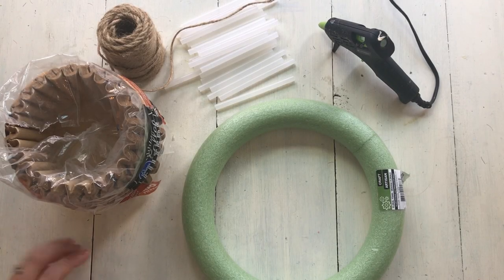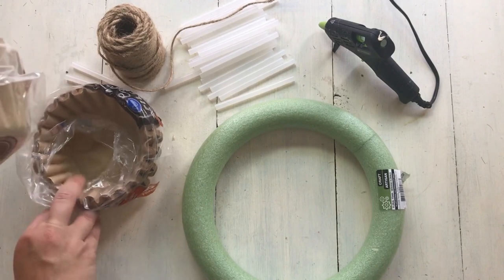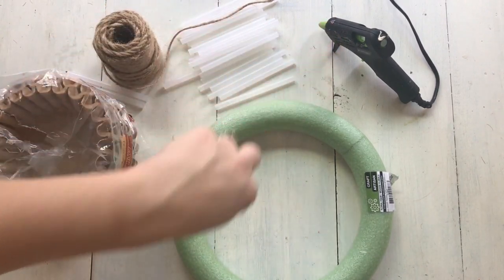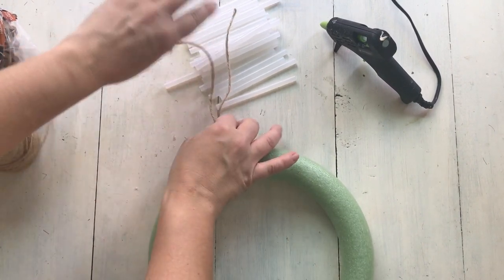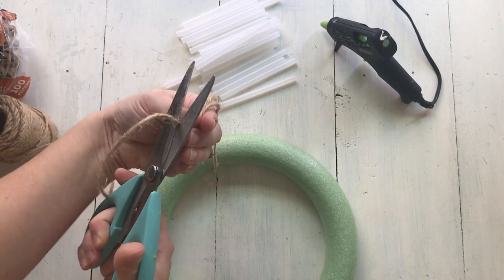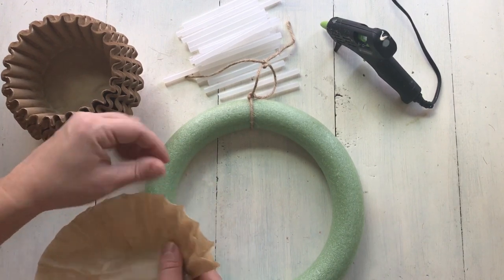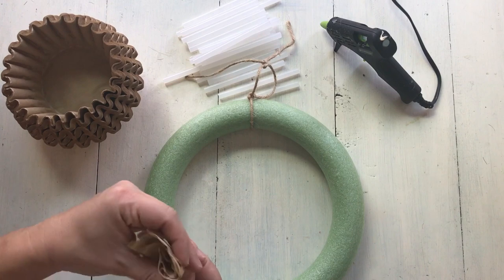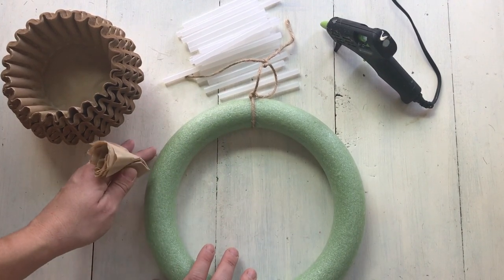FALL DIY AND HOME DECOR CHALLENGE HOSTED BY THE DIY MOMMY|COFFEE FILTER WREATH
Hi there everyone! I am participating in 3 different challenges today! This is the first one with Christina from The DIY Mommy! Check her link out and the playlist below! I made a cute, easy, and budget friendly coffee filter wreath for fall! And don't forget to check back on my channel later for 2 more challenge videos today! Enjoy!